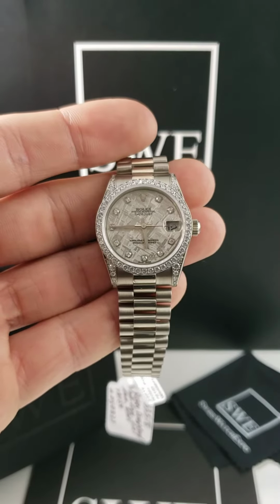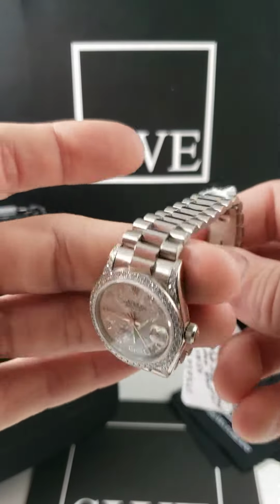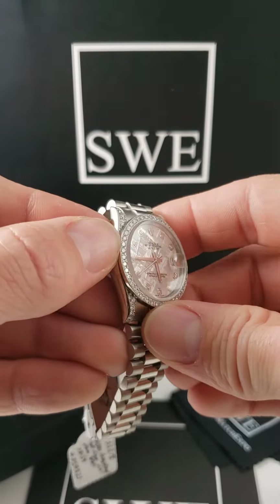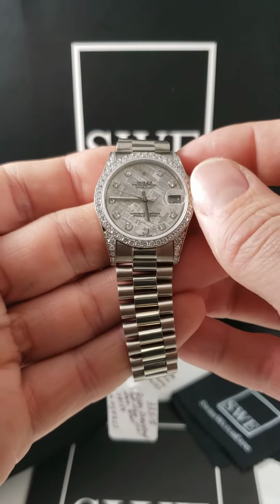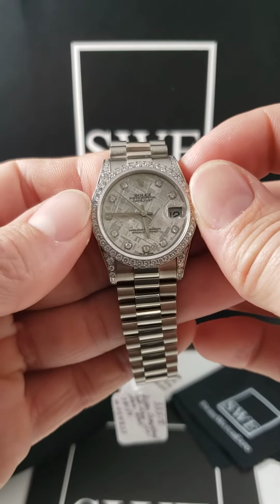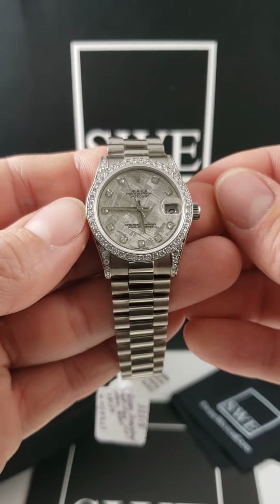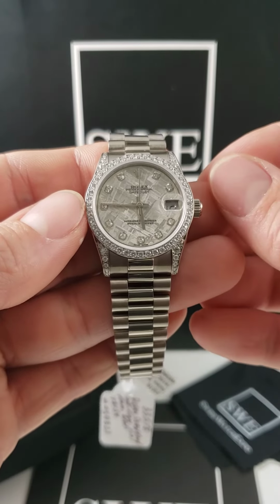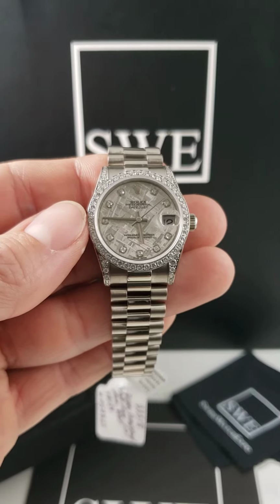Rolex President Datejust Midsize White Gold Meteorite Diamond Dial Watch 78159 | SwissWatchExpo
This Rolex President Datejust for Ladies comes in a 31mm midsize case made out of solid 18k white gold. Adding interest is a meteorite dial, sourced by Rolex from the Namibian town of Gibeon. Original Rolex factory diamonds on the bezel, hour markers, and lugs add extra sparkle.

Featured watch:
Rolex President Datejust Midsize White Gold Meteorite Diamond Dial Watch 78159

18k white gold oyster case 31.0 mm in diameter. Rolex logo on a crown. Original Rolex factory diamond set lugs. Original Rolex factory diamond bezel. Original Rolex factory meteorite dial with diamond hour markers. Date calendar at 3 o'clock aperture.

Check out our collection of Omega watches for men and women at SwissWatchExpo.